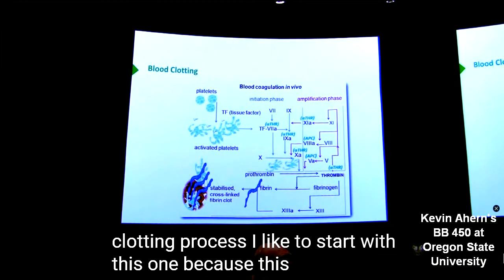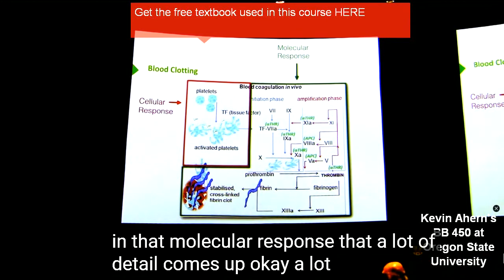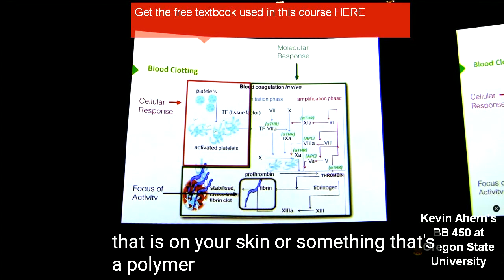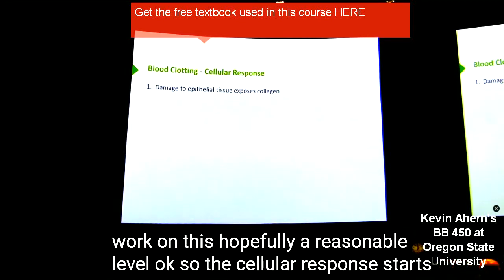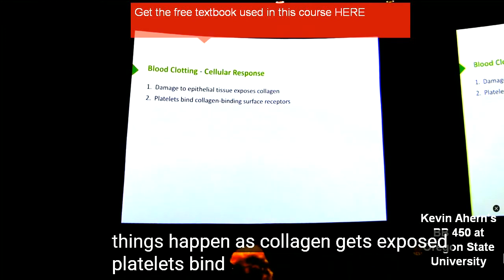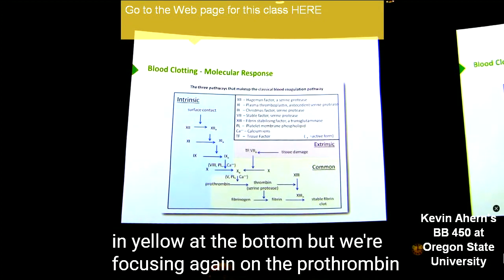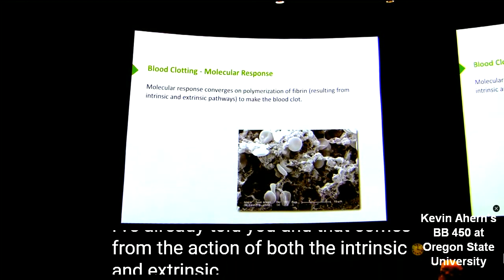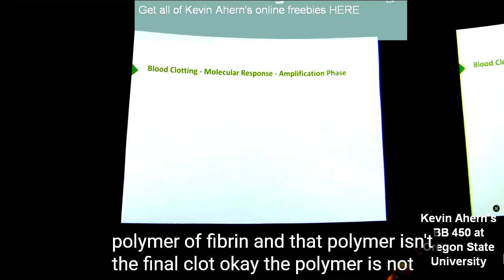Transglutaminase in blood coagulation: Factor XIIIa (FXIIIa) Crosslinking of fibrin by Kevin Ahern 2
Kevin Ahern

Coagulation factor XIII (FXIII), a plasma transglutaminase, is best known as the final enzyme in the coagulation cascade, where it is responsible for cross-linking of fibrin.

Factor XIII (FXIII) is the final enzyme in the coagulation cascade and it plays a key role in maintaining the functional integrity of fibrin clots.

This coagulation factor circulates in plasma as a protransglutaminase.

FXIII is activated by thrombin (factor IIa) to form a transglutaminase that catalyses covalent bond formation between the γ-carboxyamine group of a glutamine residue and the ε-amino group of a lysine residue.

During clot formation, stability is achieved through covalent cross-linking of fibrin γ- and α-chains and covalent binding of antifibrinolytic proteins to fibrin.

The critical function of FXIII in haemostasis is reflected in the broad spectrum of bleeding complications that is observed in patients with congenital FXIII deficiency, a rare autosomal recessive trait.

While the ‘classic’ substrates for FXIII are the non-cross-linked fibrin polymers and, potentially, fibrinogen, other biologically important molecules have been shown to be substrates as well.

A growing body of evidence has demonstrated that FXIII targets a wide range of additional substrates that have important roles in health and disease.

These include antifibrinolytic proteins, with cross-linking of α2-antiplasmin to fibrin, and potentially fibrinogen, being the principal mechanism(s) whereby plasmin-mediated clot degradation is minimised. FXIII also acts on endothelial cell VEGFR-2 and αvβ3 integrin, which ultimately leads to downregulation of the antiangiogenic protein thrombospondin-1, promoting angiogenesis and neovascularisation.

Under infectious disease conditions, FXIII cross-links bacterial surface proteins to fibrinogen, resulting in immobilisation and killing, while during wound healing, FXIII induces cross-linking of the provisional matrix.

Antifibrinolytic proteins such as α2-antiplasmin, thrombinactivatable fibrinolysis inhibitor (TAFI) and α2-macroglobulin are also incorporated into the clot, with cross-linking of α2-antiplasmin to fibrin being the principal mechanism whereby plasminmediated degradation of the fibrin clot is minimised.

Furthermore, macromolecular components of plasma and the extracellular matrix, e. g. fibronectin and vitronectin are also crosslinked to fibrin, influencing the behaviour of fibroblasts, neutrophils and leukocytes through integrin signalling properties.